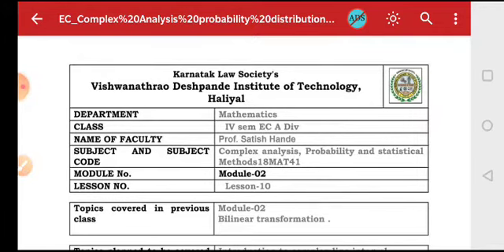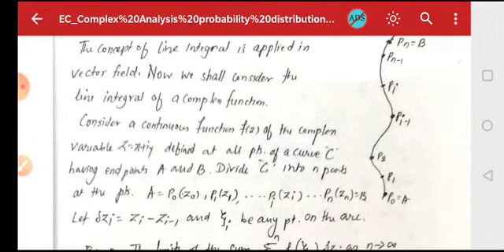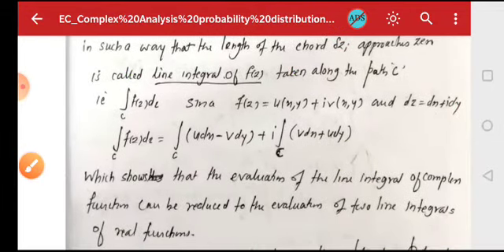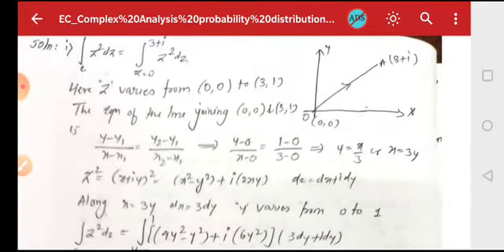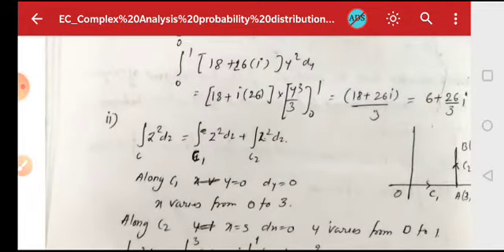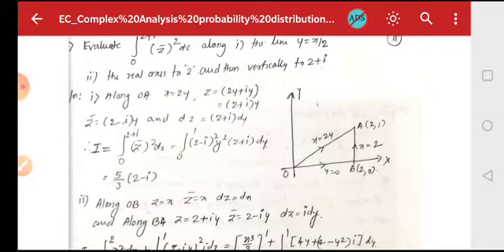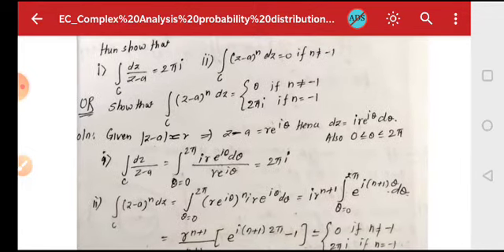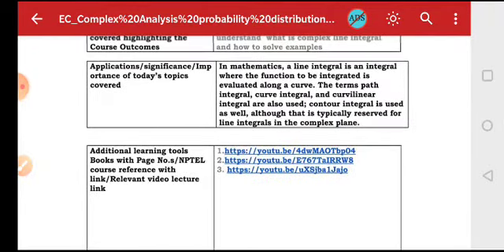Complex analysis probability distribution and statistical methods Module_02_L10 ECE 4A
Prof. Sathish Hande